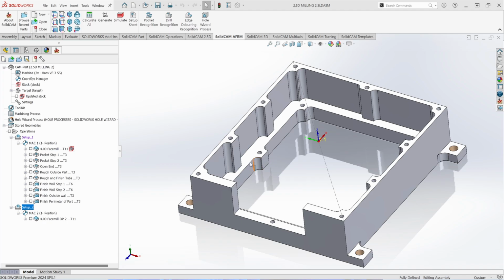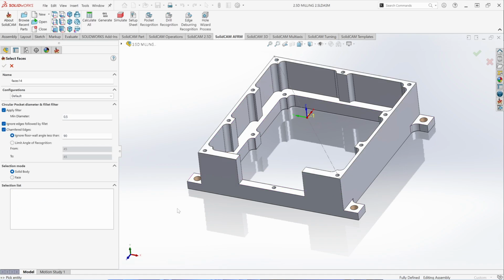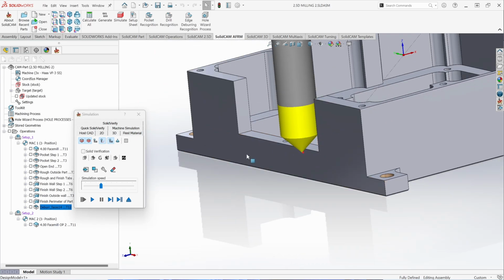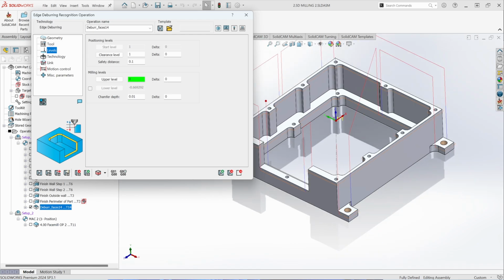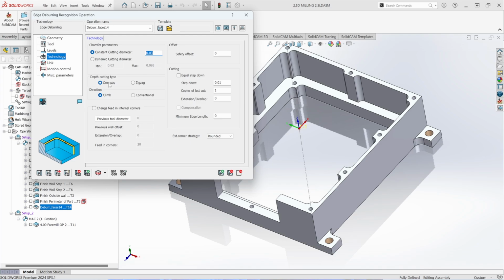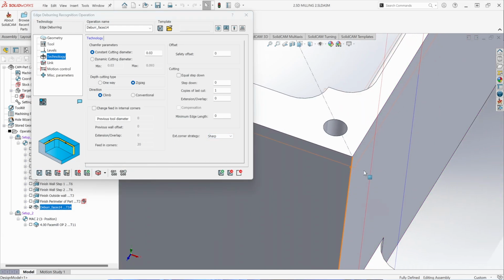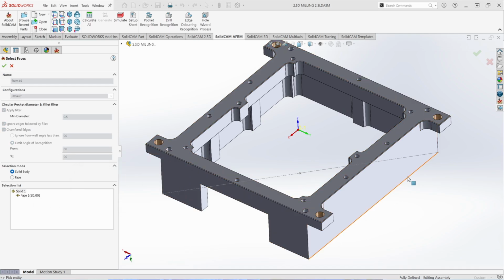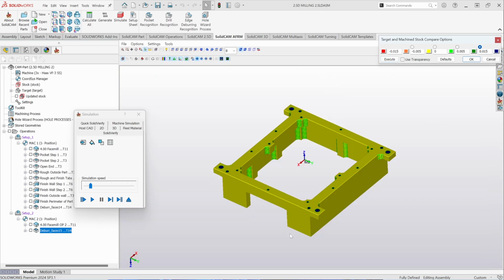Automatic Edge Deburring